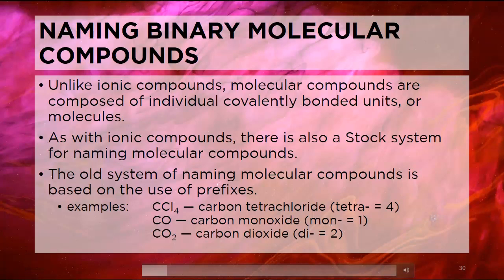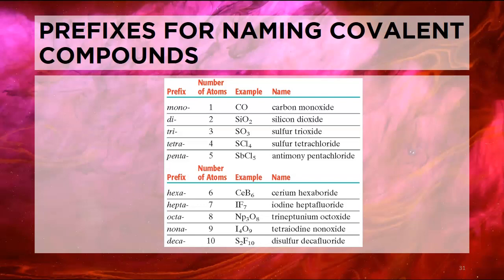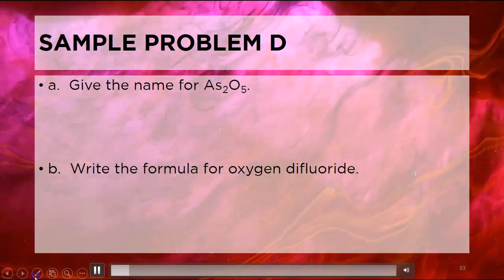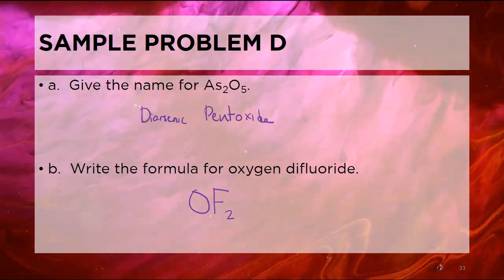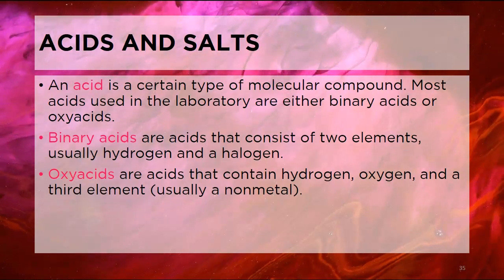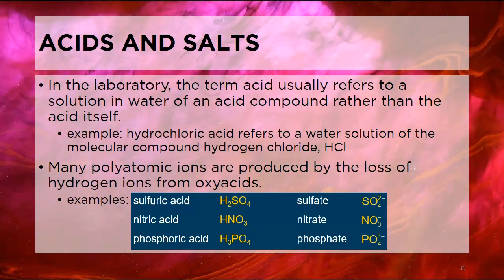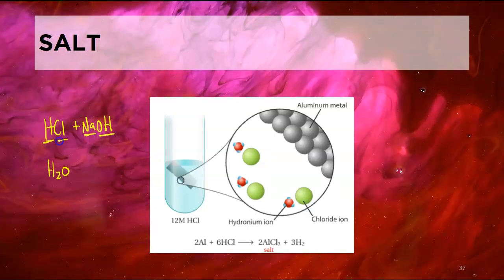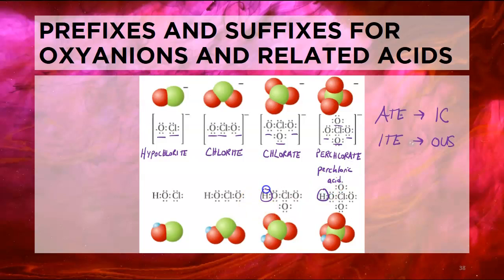7.1 Naming Molecular Compounds and Acids